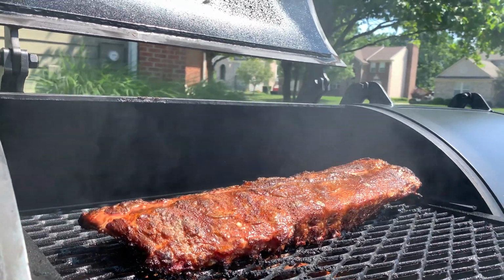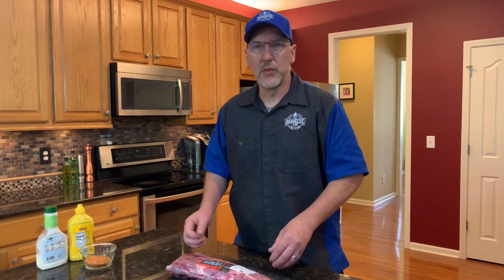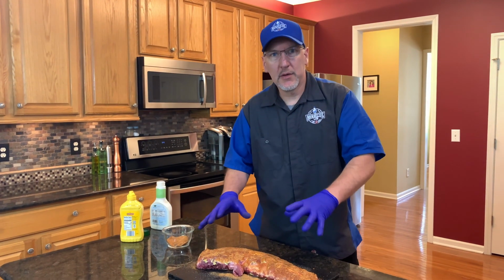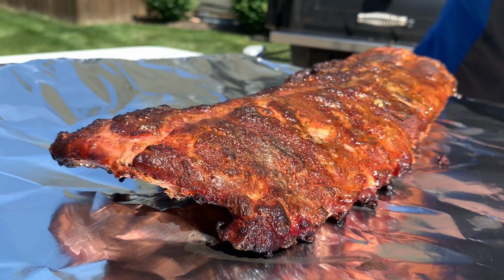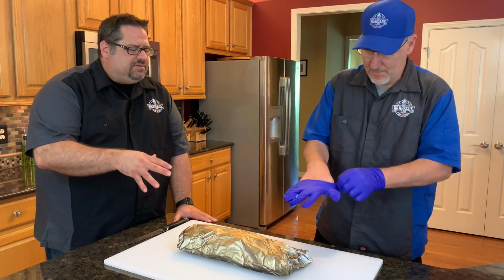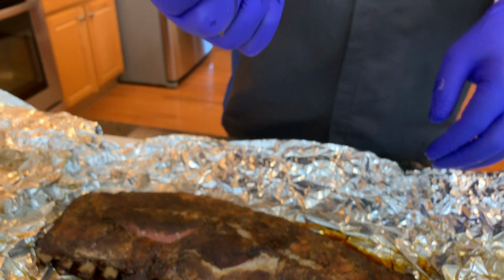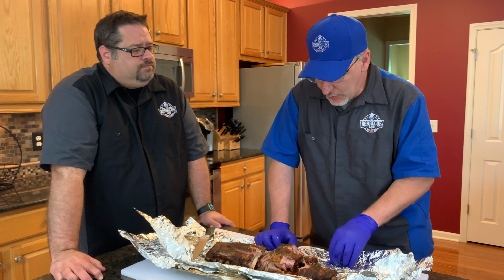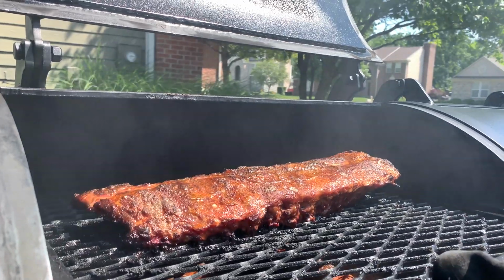Fall Off the Bone Ribs with Pitmaster Jason Shawver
Fall Off the Bone Ribs with Pitmaster Jason Shawver | TheBarbecueLab